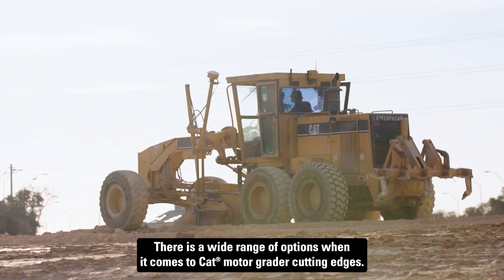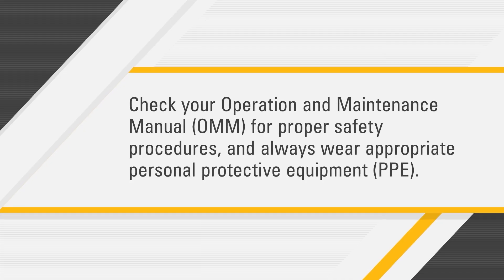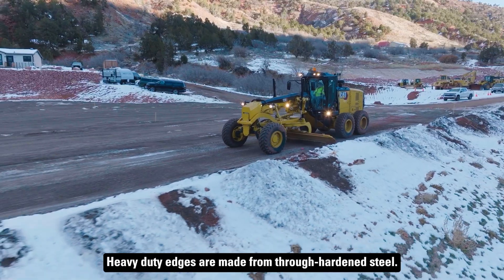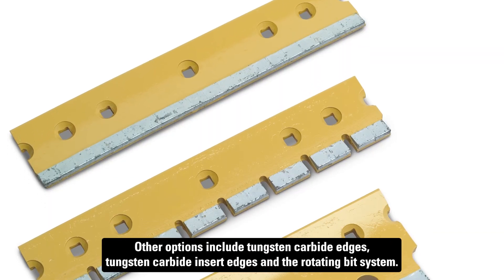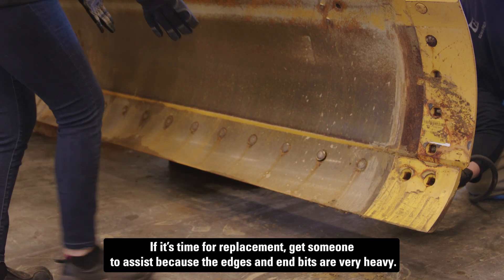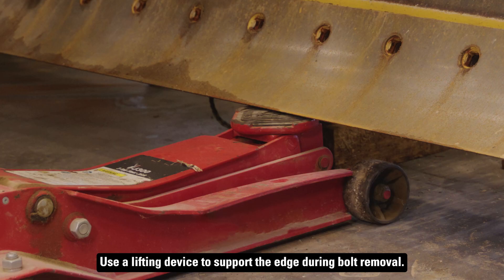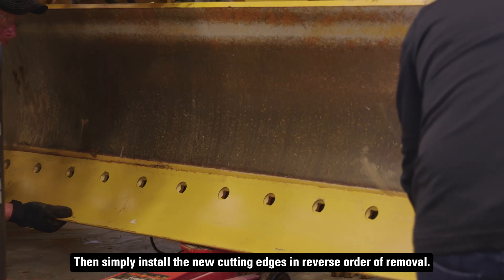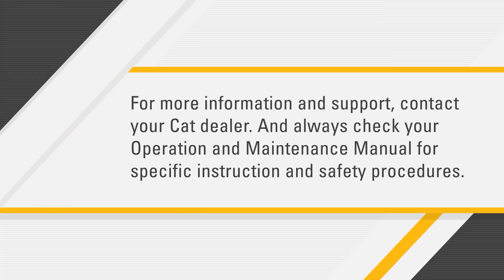How to Install Cutting Edges on Cat® Motor Graders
There is a wide range of options when it comes to Cat® motor grader cutting edges. Let’s look at cutting edge categories and types, and how to install them.

There are three primary categories of motor grader cutting edges:
– General duty edges
– Heavy duty edges
– Various specialty edges

The specialty edges category includes the rotating bits and Cat GraderBit2 system which is ideal for low- to moderate-impact and high-abrasion applications.

00:00 A look at cutting edges
00:27 Cutting edges options
01:10 Steps for putting on cutting edges
01:54 Steps for taking off cutting edges

What you'll learn:
 - Your cutting edges options for Cat motor grader
 - How to remove and replace edges
 - Best practices for installing new edges

Need parts for this maintenance? Shop for Cat® cutting edges for motor graders

And find out more about our cutting edges for motor graders